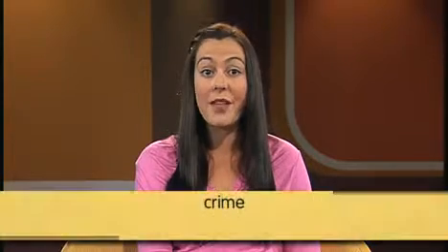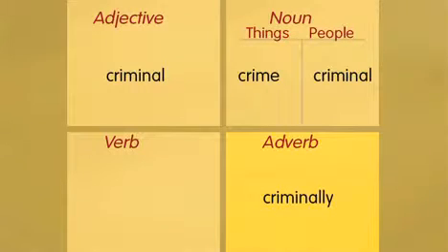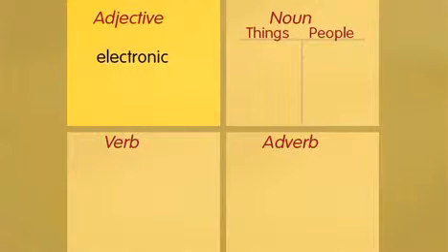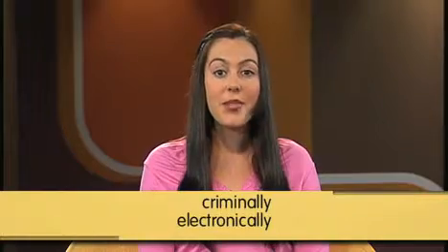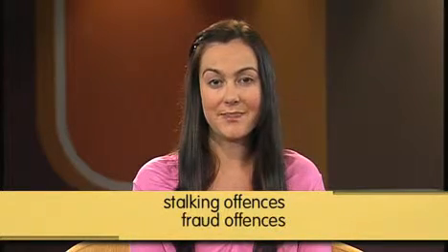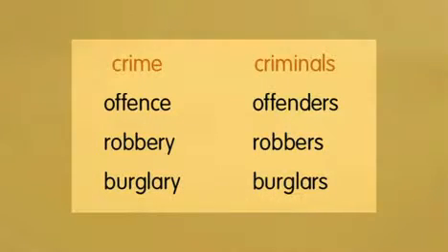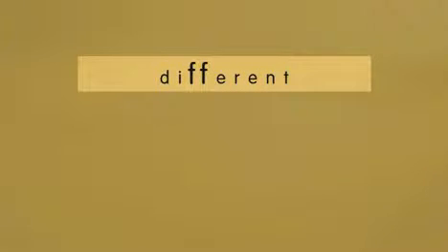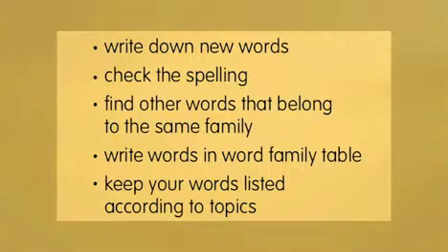Learn English IELTS Preparation S1 Ep1: Electronic Crime ✅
In this episode we will hear someone talking about a new type of crime - electronic crime.

Then we will look at word families and do some spelling.

For more information to help you prepare for the IELTS test, download transcripts, study notes and activities for each episode:

Study English IELTS Preparation, is a series of English language programs which develops skills and strategies for intermediate to advanced learners

of English - especially those preparing to take the IELTS test.Each program explores a different aspect of the listening, speaking, reading and writing

skills needed for the IELTS test.

Presenter
Margot Politis
Margot Politis presents Study English series 1, 2 and 3.
A graduate of the Flinders University Drama Centre SA, with an Honours degree in Creative Arts and Drama Performance, Margot works as an actor,

television presenter, movement teacher, choreographer and devisor of new dance work. Margot has travelled widely throughout the region as part of

the Australia Network/Insearch team presenting Study English IELTS workshops and seminars. In 2009 Margot was funded by ARTS SA and The

Ian Potter Cultural Trust to travel to the USA to work with disability dance company Axis Dance (California), and train in Gabrielle Roth's 5 Rhythms

(California and New York). Margot has had a long association with Adelaide's Restless Dance Theatre - a company for performers with and without

disabilities - as a dancer, tutor, workshop facilitator, and board member.

To view captions (subtitles) for this video, click on the 'CC' button on the player control bar to turn captions on. You can also view in multiple languages by selecting 'translate captions'.